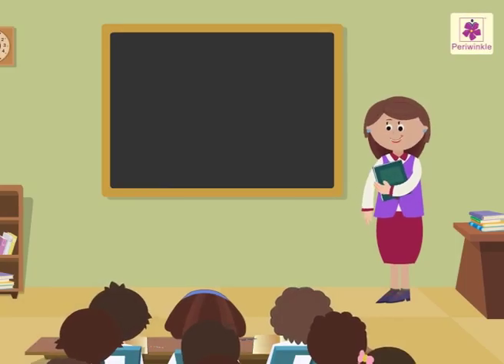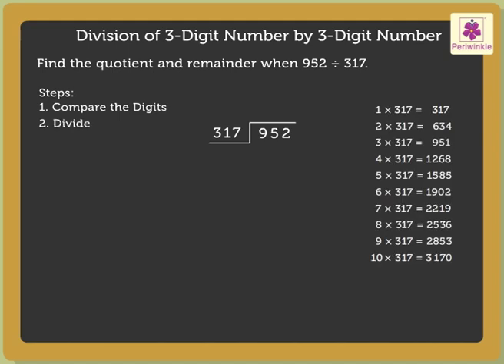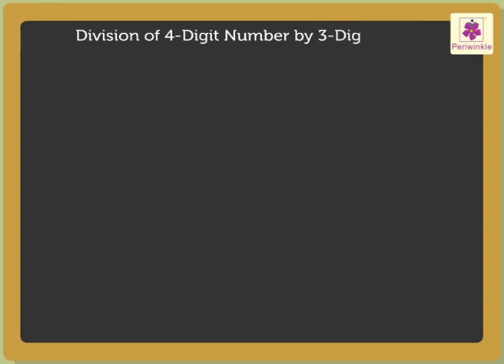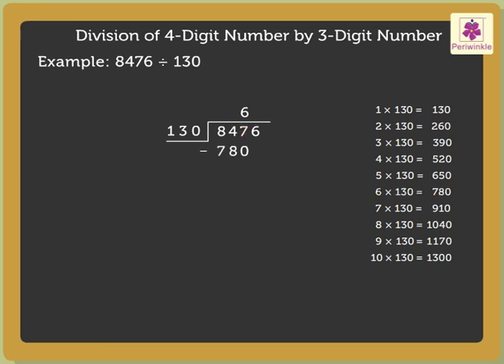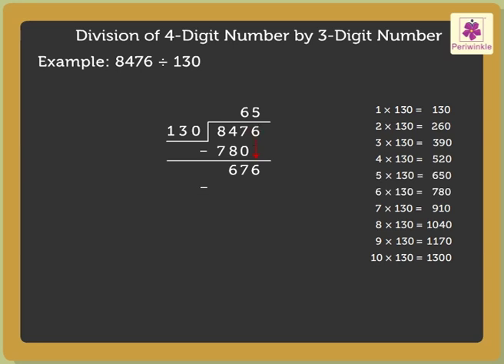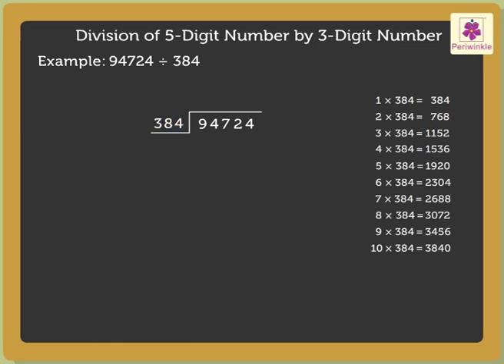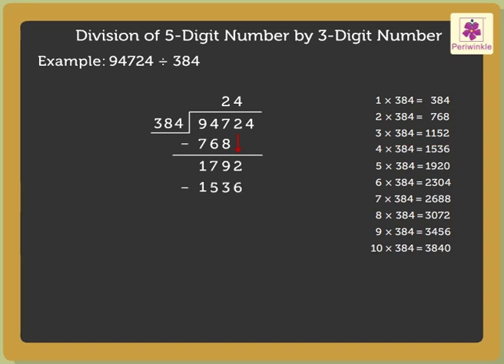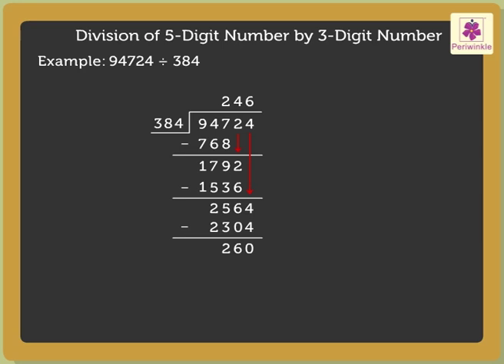Division Of 3, 4 And 5 Digit Numbers By 3 Digit Number | Mathematics Grade 5 | Periwinkle